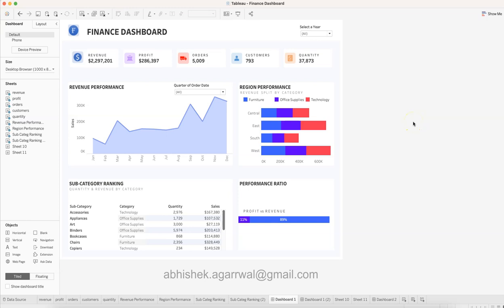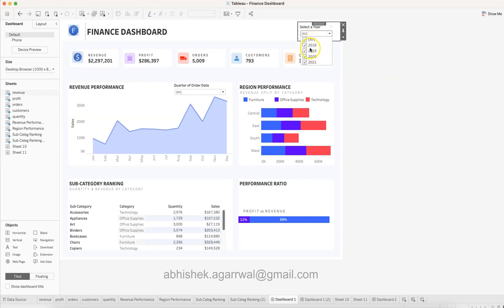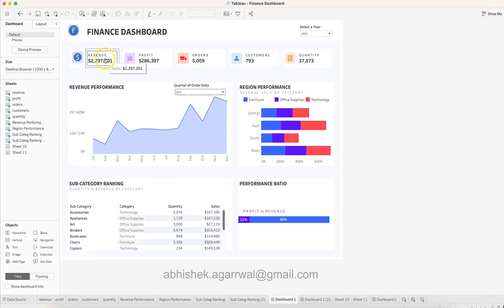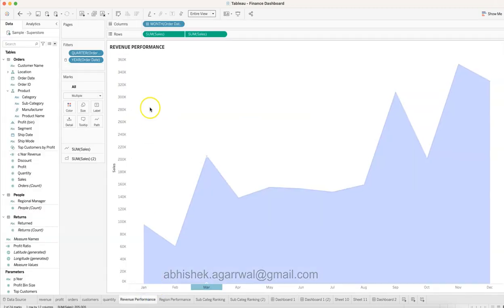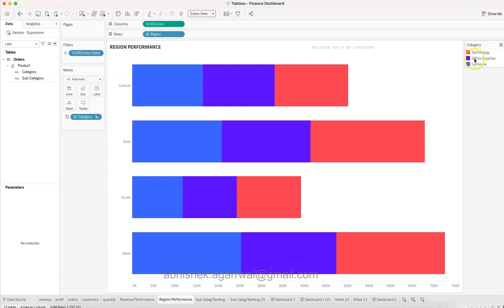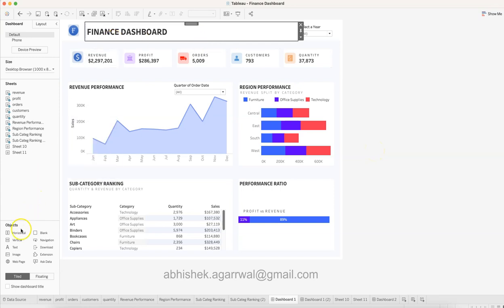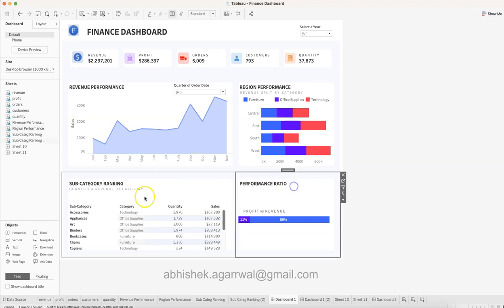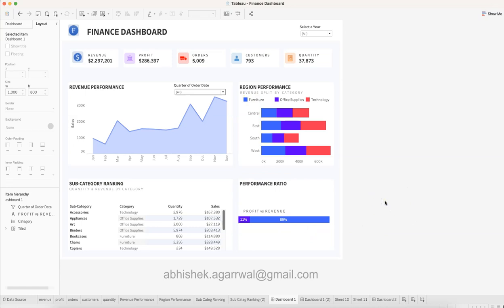Tableau Dashboard Tutorial for Beginners | Complete Tableau Finance KPI Dashboard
In this tableau dashboard tutorial I am showing you the design of a finance dashboard that you can use as your portfolio project or in your work. It shows how you can create the KPIs and the relevant supported charts and metrics that explains high level revenue related information of a company. This a very visually appealing dashboard and I hope you’ll enjoy recreating it.

Tableau Dashboard Template (look for Tableau Dashboard Template folder)